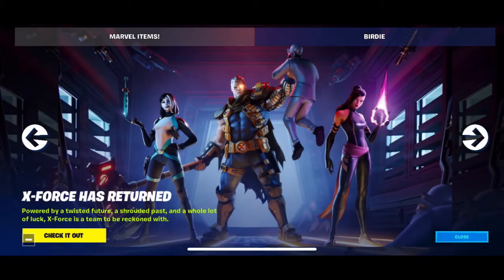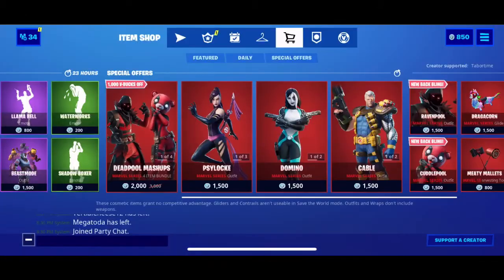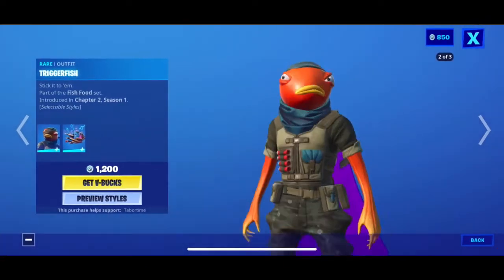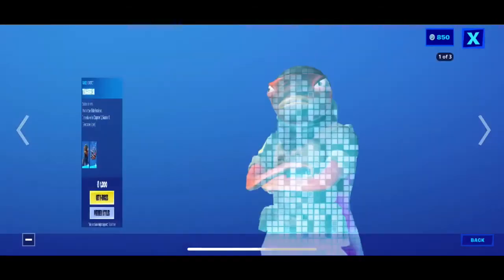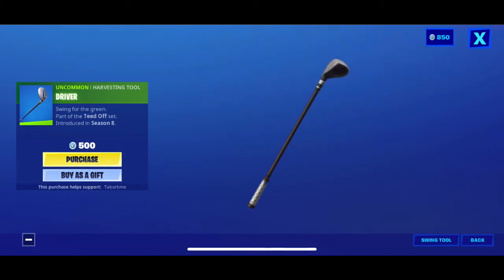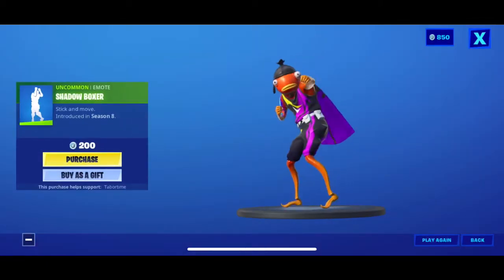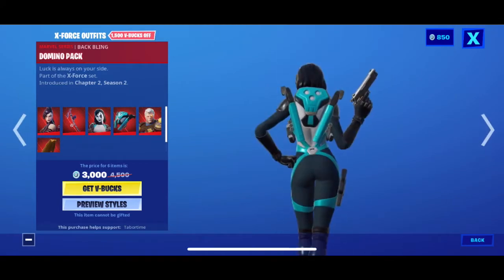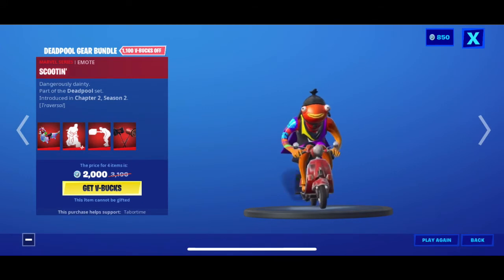TRIGGERFISH Is Back And I Really Want It!!!! | Fortnite Item Shop Review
Hey guys! This video is about me reviewing the June 12th 2020 Fortnite item shop with all the Deadpool cosmetics still in the item shop and THE TRIGGERFISH THAT I REALLY WANT!!!